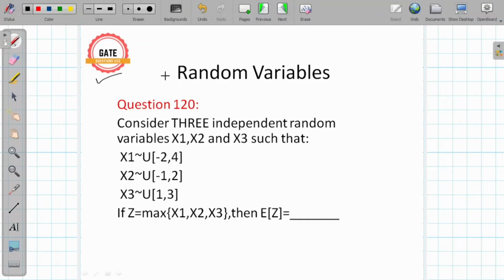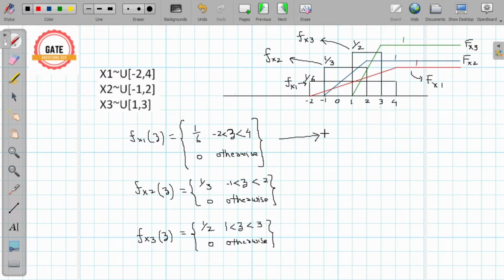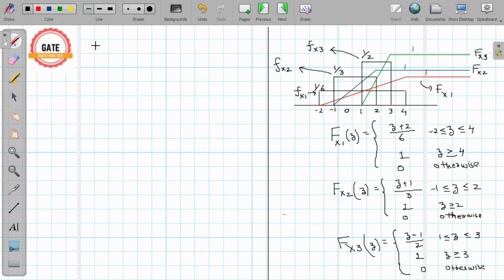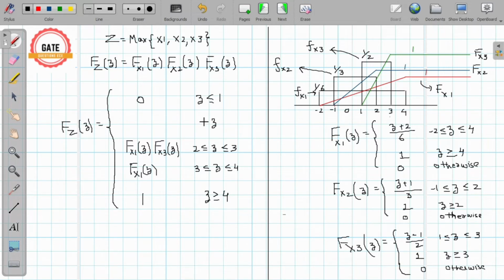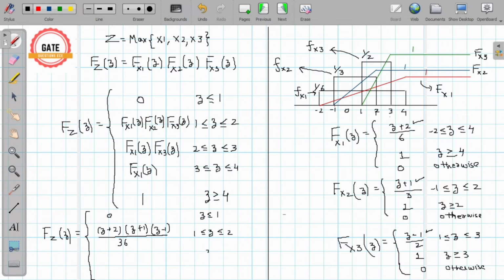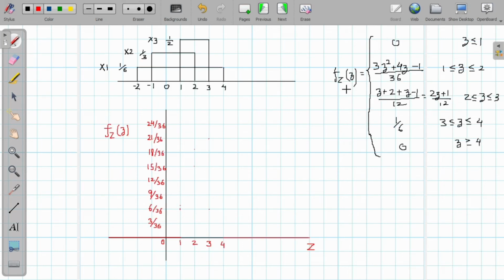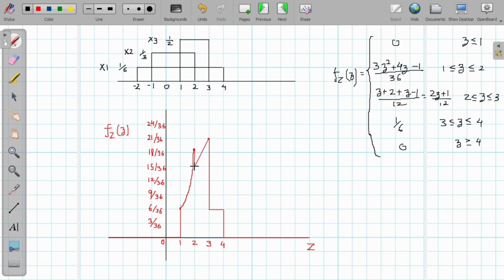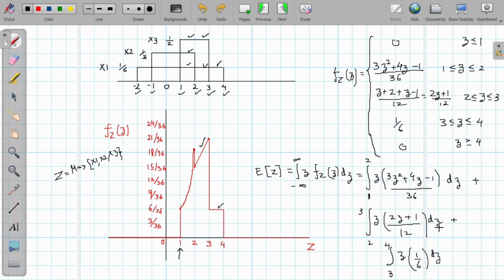randomvariables Q120 MAXIMUM of two/three independent random variables|Uniform distribution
Topics covered:
Numerical on Maximum of two and three independent random variables having uniform distribution and overlapping intervals.